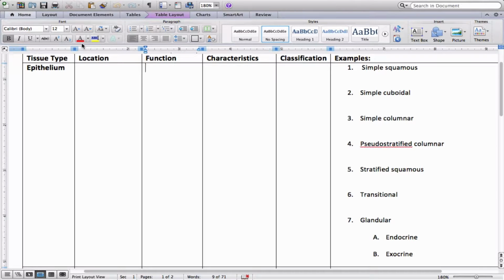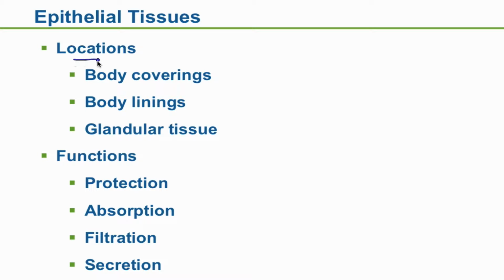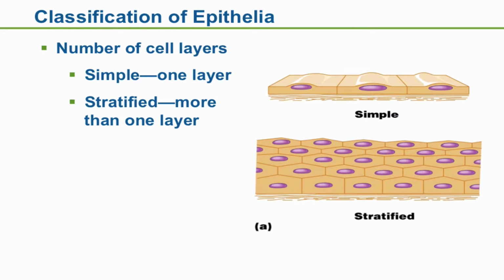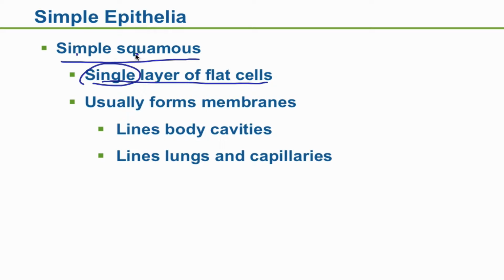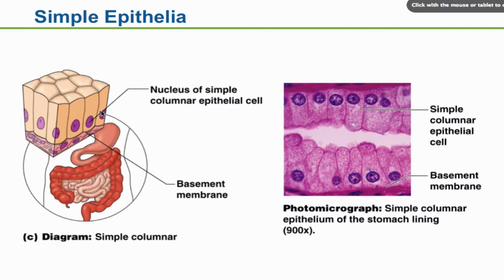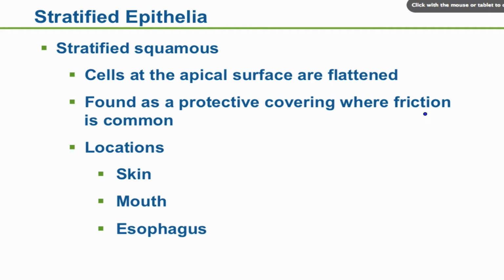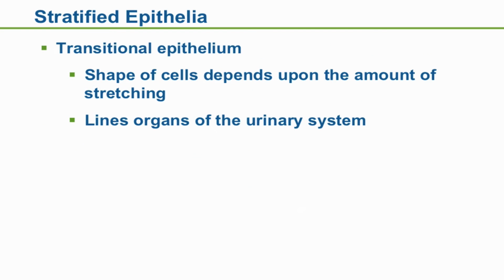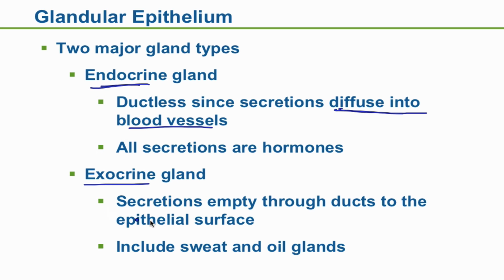009 Tissues, Epithelial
This video covers all the types of epithelial tissue in the body